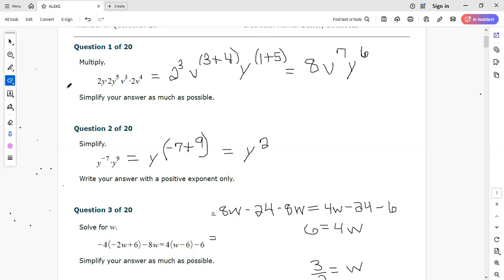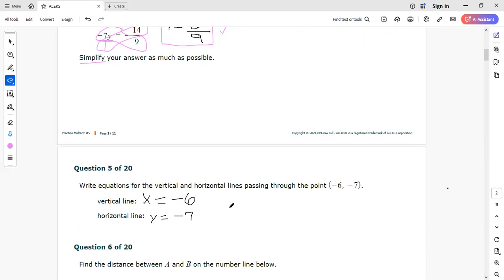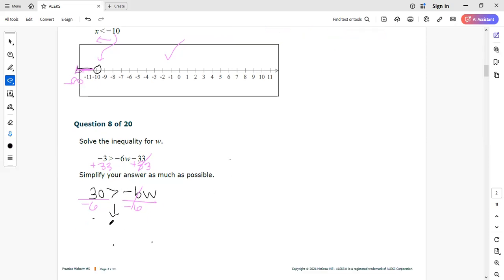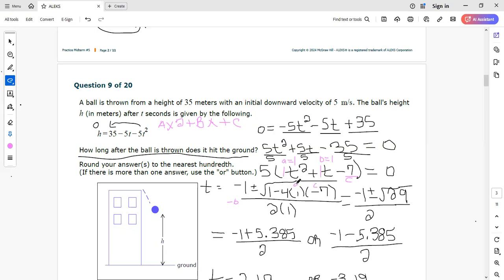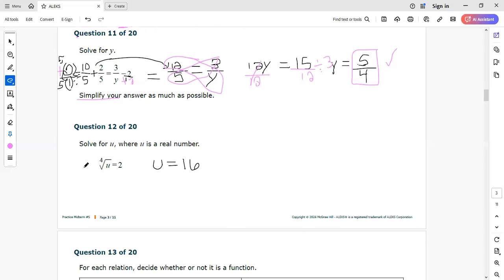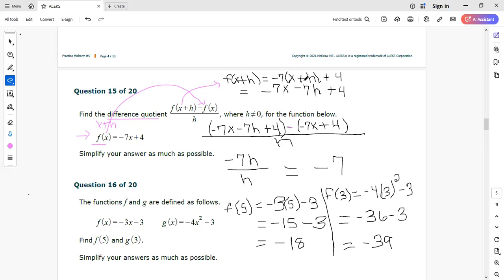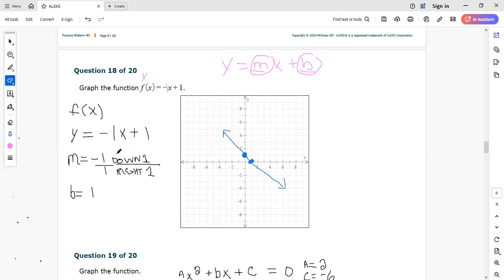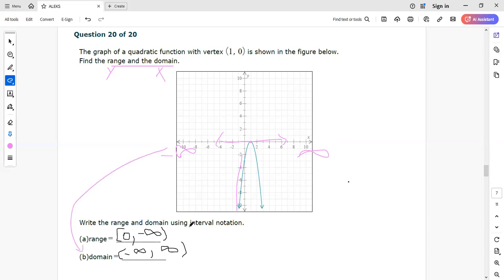College Algebra Midterm Review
College Algebra Midterm Review topics include:

Solving Proportions
Difference Quotient
Solving Equations
Quadratic Functions and Application
Domain/Range
Graphing Functions